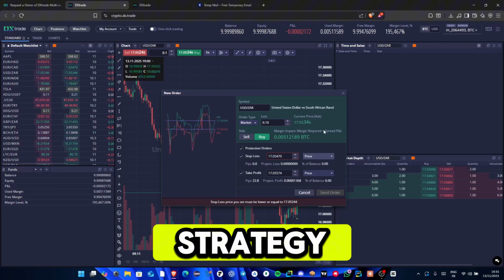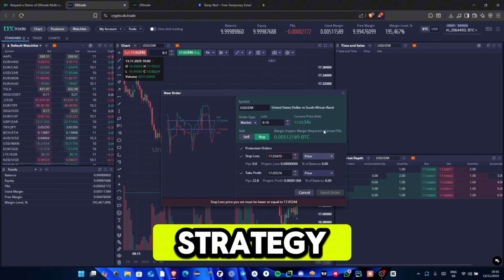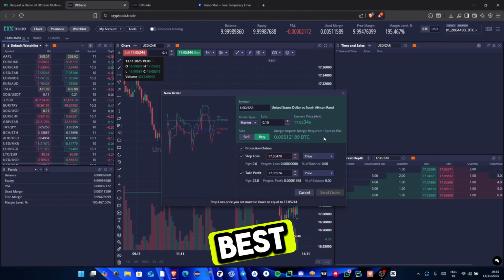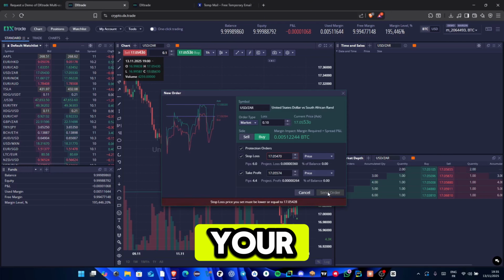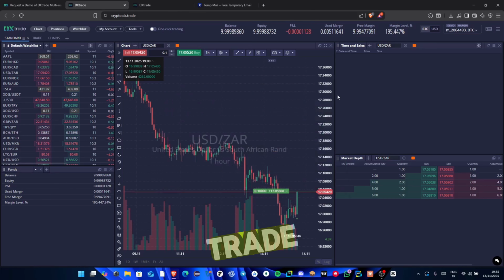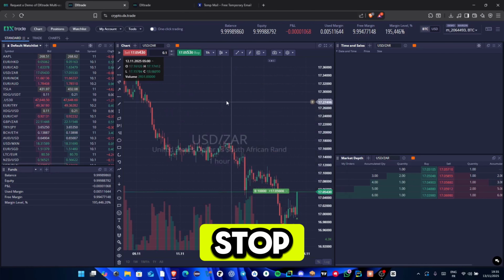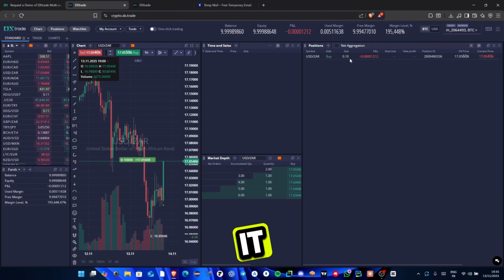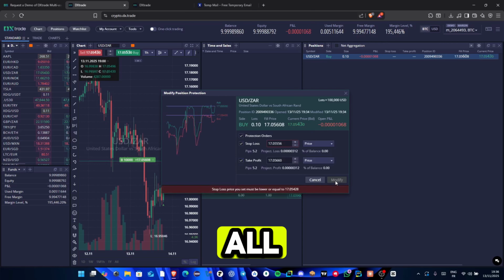How To Set STOP LOSS And TAKE PROFIT On DXtrade (EASY) 2026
In this video, I’ll show you how to set Stop Loss and Take Profit on DXtrade quickly and easily in 2026. This step-by-step guide explains where to find risk-management settings, how to place protective orders, and how to adjust them after entering a trade. Whether you’re a beginner learning how to manage risk or an active trader optimizing your strategy, this tutorial makes setting SL and TP on DXtrade simple and beginner-friendly!